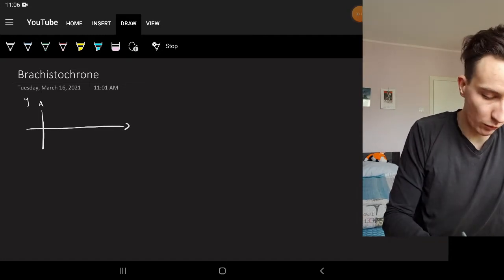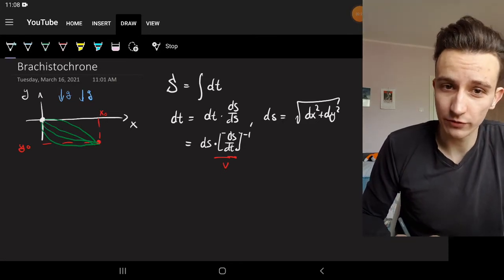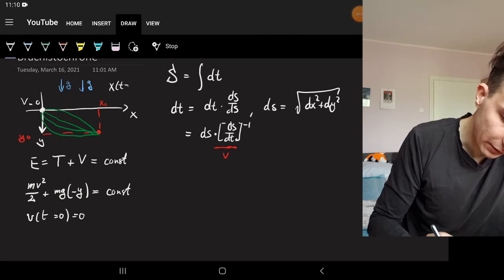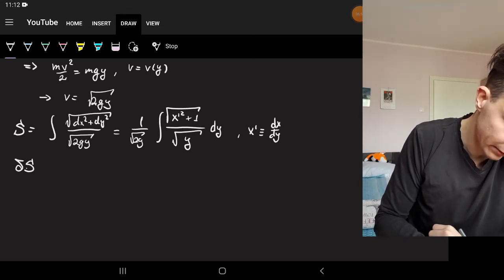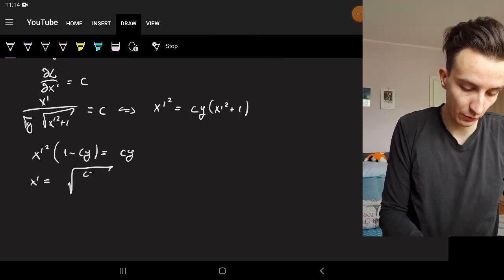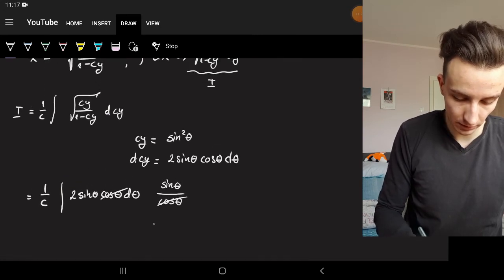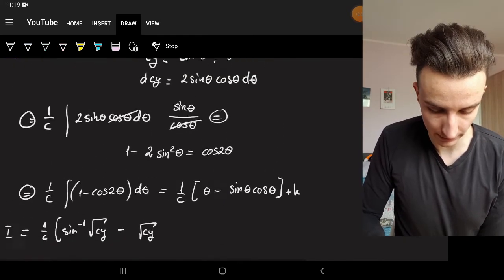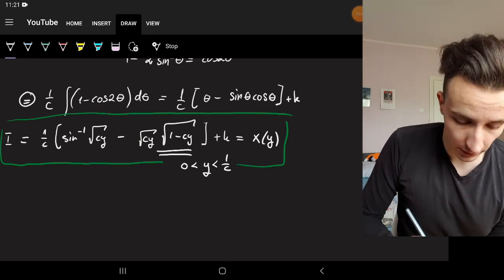Derivation of the Brachistochrone | Euler-Lagrange Equation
We derive the explicit form x(y) of the brachistochrone, the curve of fastest descent.